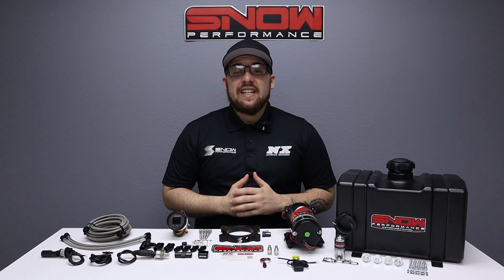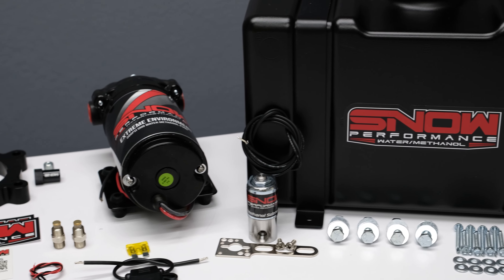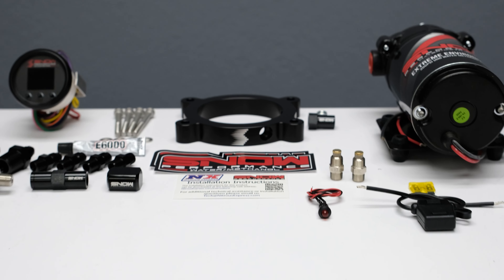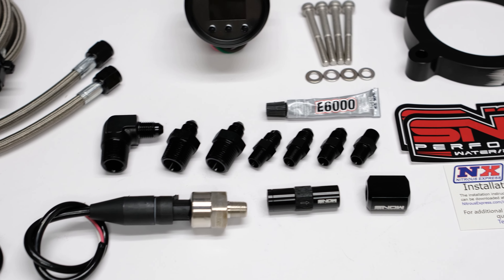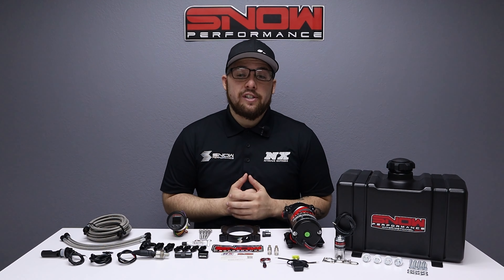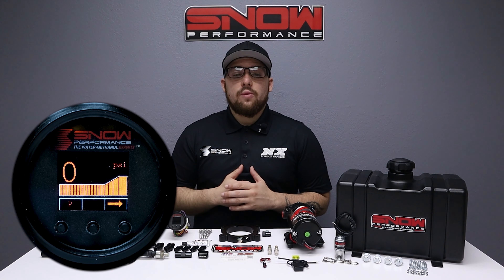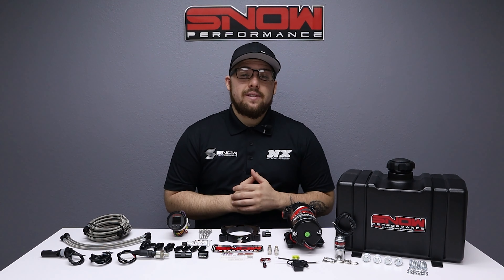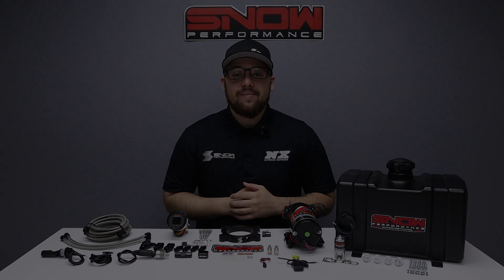Give Your Boosted 2014+ 5.3L GM Truck What it Needs!! Snow Performance Water Methanol Systems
Description-
Snow Performance has combined performance, quality, and easy installation in this new water-methanol injection system engineered specifically for your 2014+ 5.3L GM Pickup equipped with the 5.3L engine. Increase your pump gas octane by 25 points and make more power efficiently with a cooler running motor!  Complete with custom water-methanol injection throttle body spacer plate, braided stainless line, and 4AN fittings offering un-surpassed reliability and ease of install. The Stage 2 uses a progressive VC-50 controller (ISO 9001 Manufactured)that proportionally injects more or less according to boost pressure. Start and full points are adjustable for engagement and delivery curve to match what the engine requires. Proportionally injecting according to boost pressure gives an accurate delivery of water-methanol and allows cooling and performance improvements over a wide range for improved drivability. The VC-50 controller(52mm gauge) offers the functionality of a boost gauge and water-methanol controller all in one! Highlighting a 7 color (Blue, White, Red, Yellow, Orange, Purple, Green) OLED screen displaying boost, percentage of injection, low level, secondary nozzle activation, prime button, and 4 fault codes directly on the screen you can tailor the controller to match your OEM gauges or mix and match up to two colors.